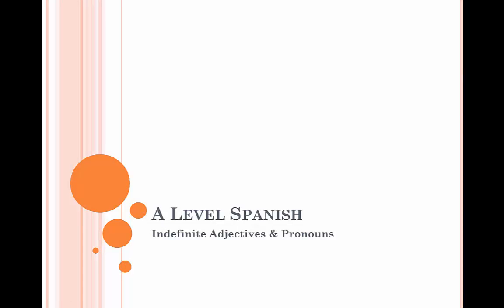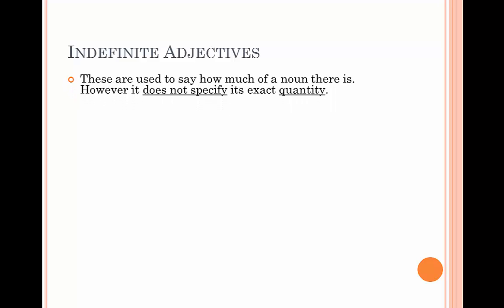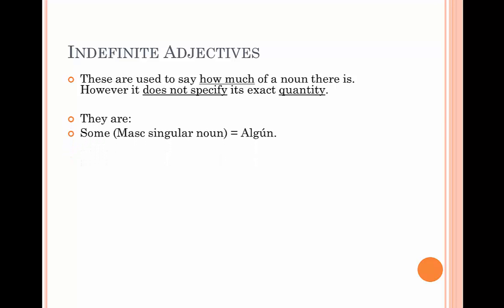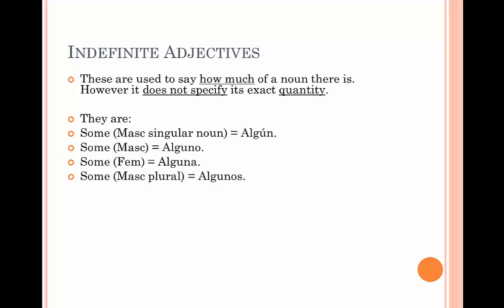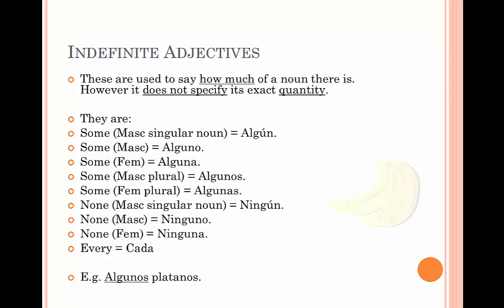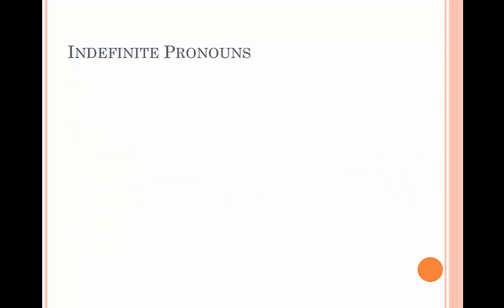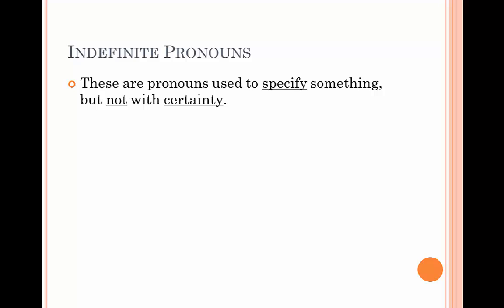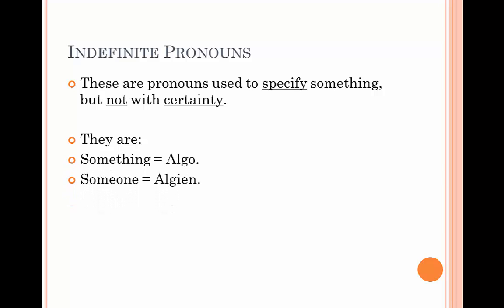A Level Spanish - Indefinite Adjevtives & Pronouns